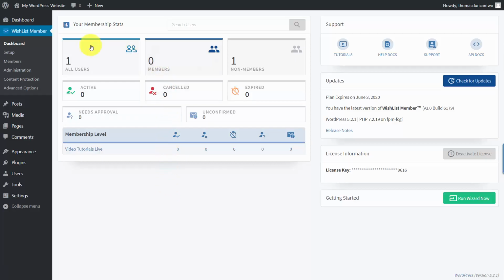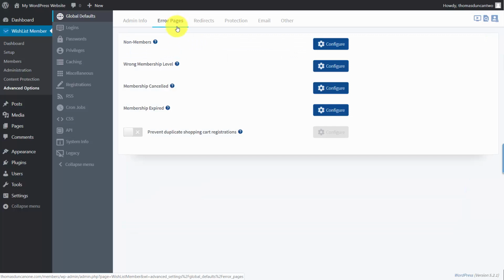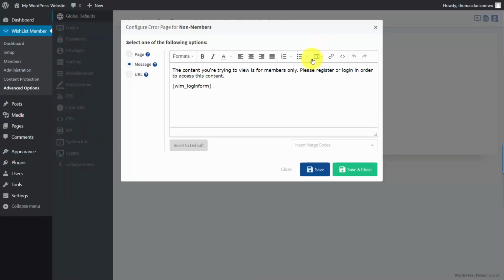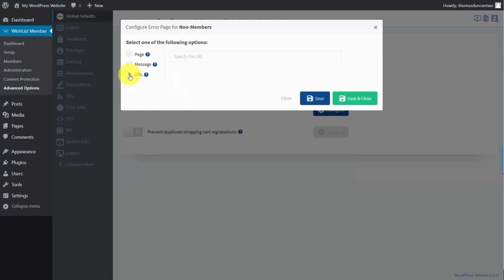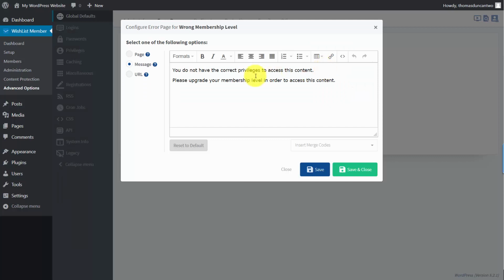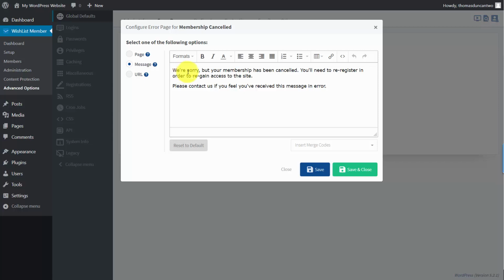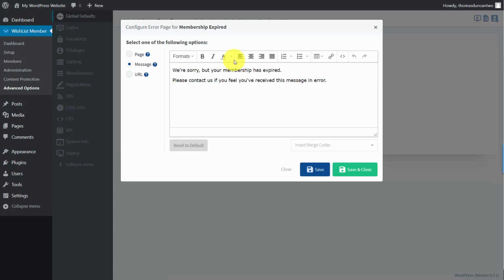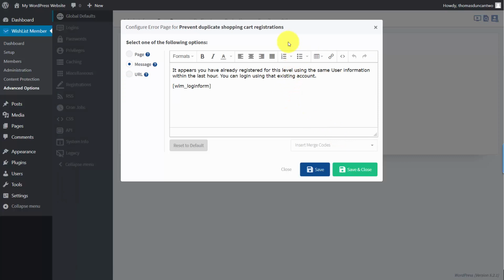13 Configuring Error Messages Free Wishlist Member Training Course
Configuring Error Messages Free Wishlist Member Training Course